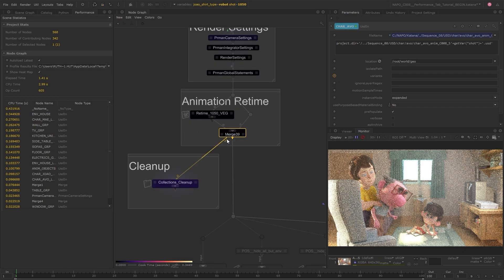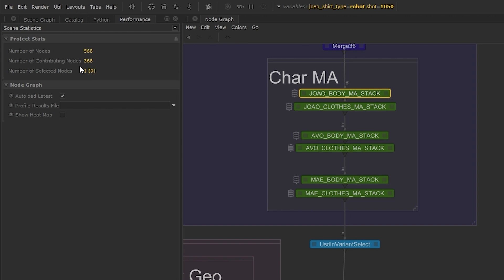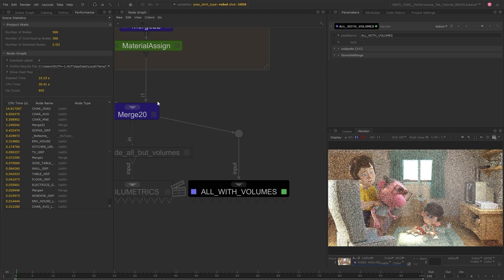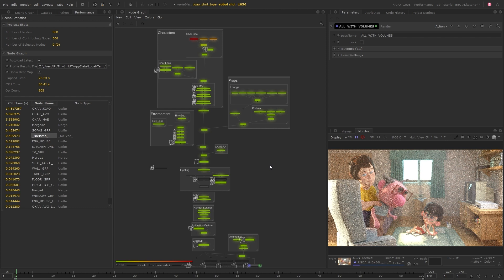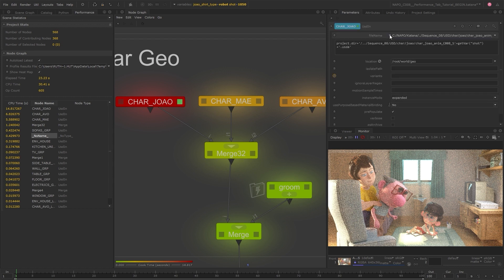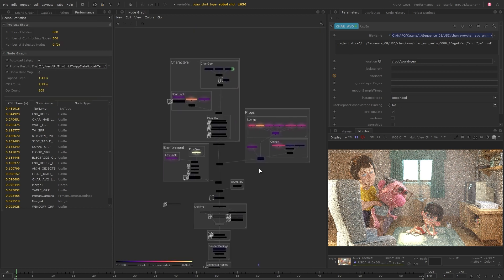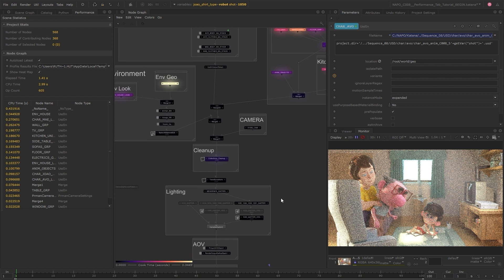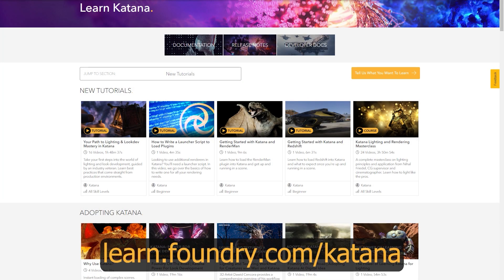Debug and Optimize Projects With The Performance Tab | Katana 6.0 Tutorial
Quickly discover bottlenecks and achieve a faster time to first pixel with Katana’s performance tab. Use the heat map to see which nodes are taking the most CPU time and debug your scenes more efficiently.

Chapters:
0:00 - Intro
00:38 - View Information About the Scene in the Performance Tab
02:25 - Analyzing Processing Times From a Preview Render With Profiling
04:13 - Visualize Processing Times Using a Heat Map in the Node Graph
04:52 - Identify Bottlenecks and Make Optimizations